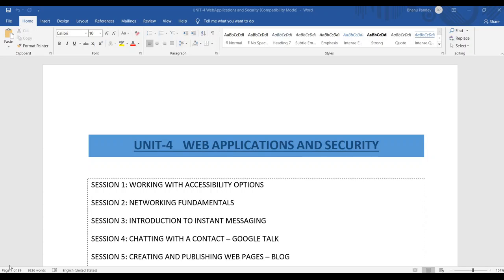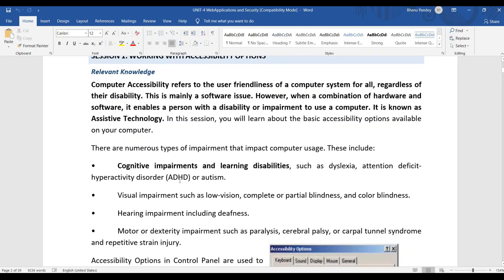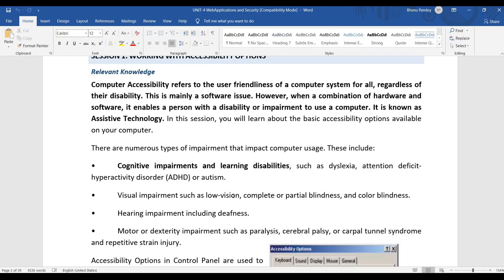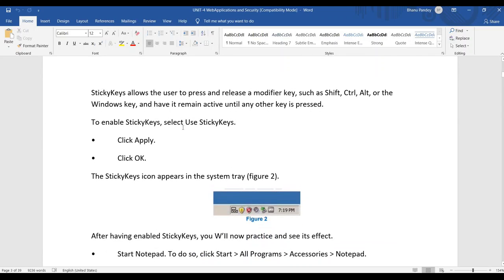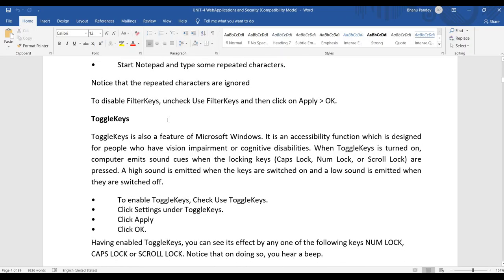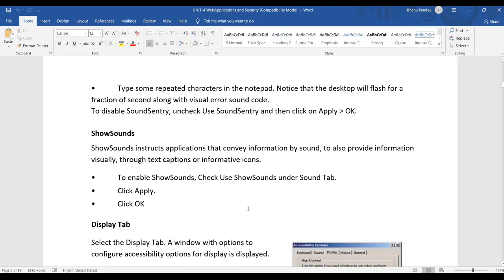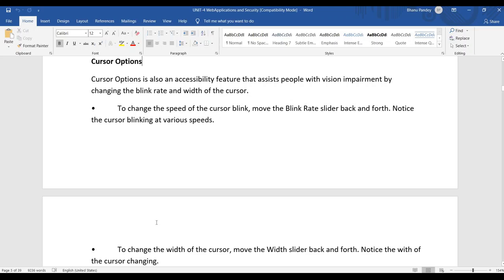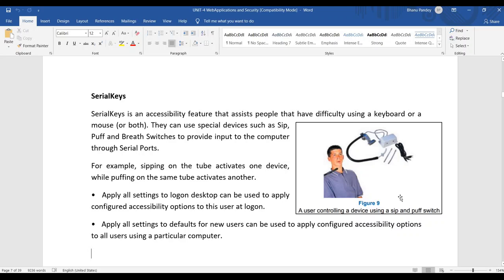Working with accessibility options | Class X | Session 1 | Unit 4